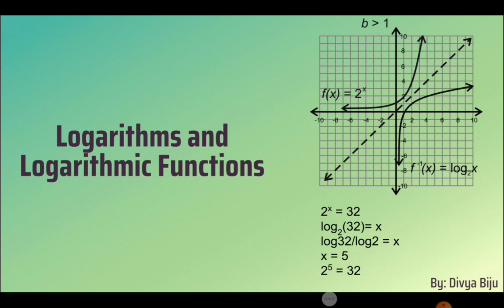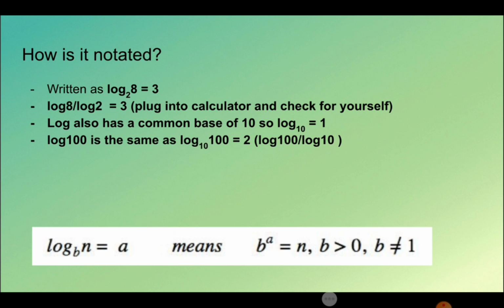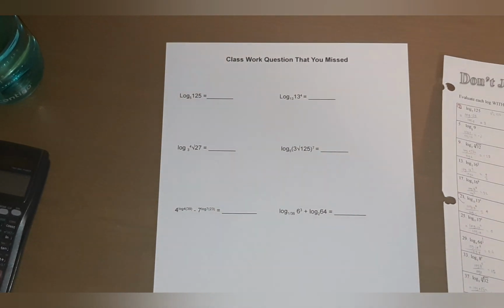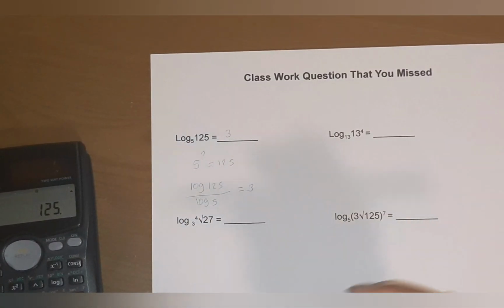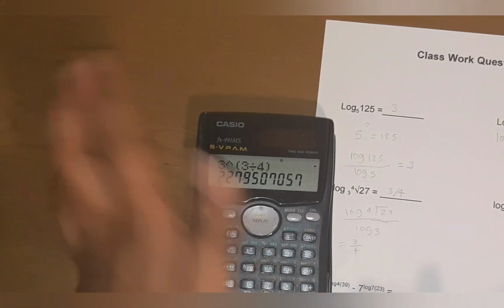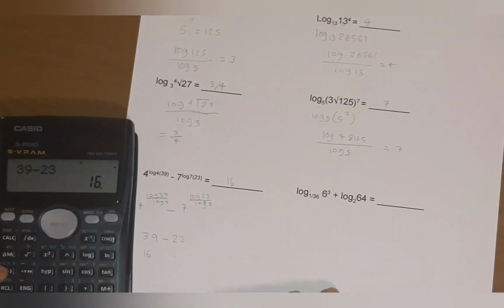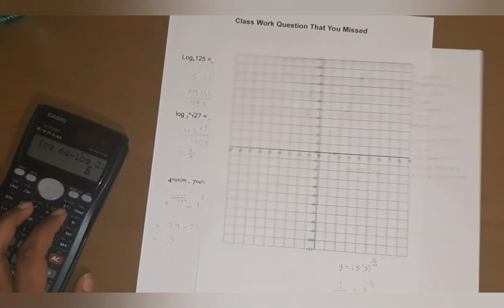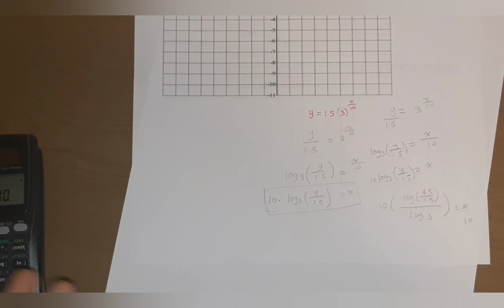Class missed - October 7 2021 - Logarithms and logarithmic functions